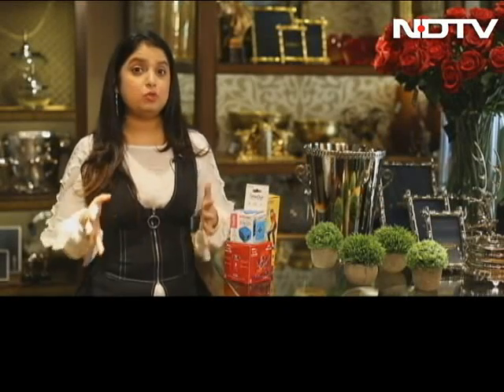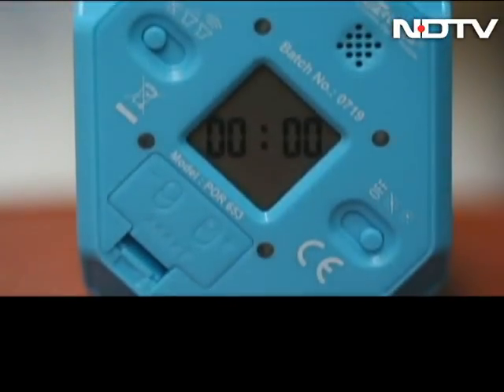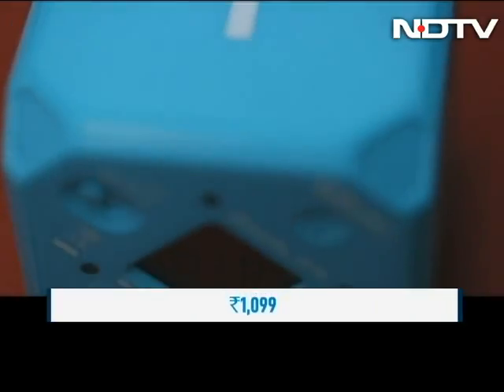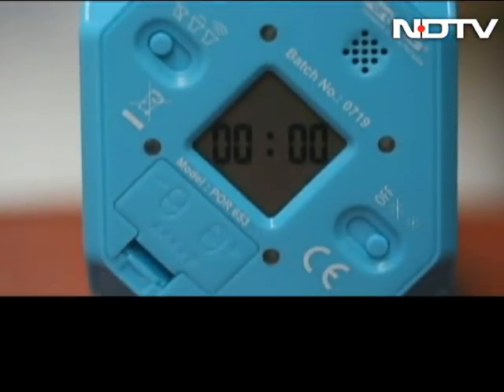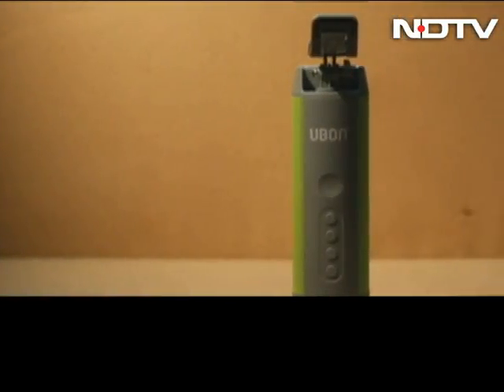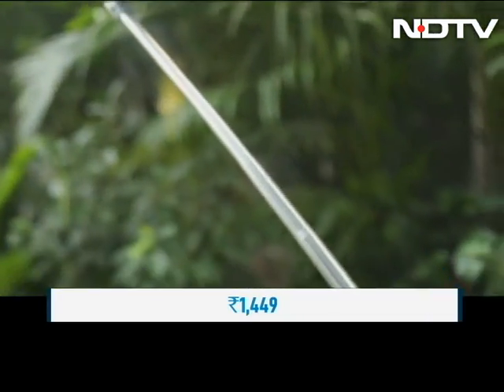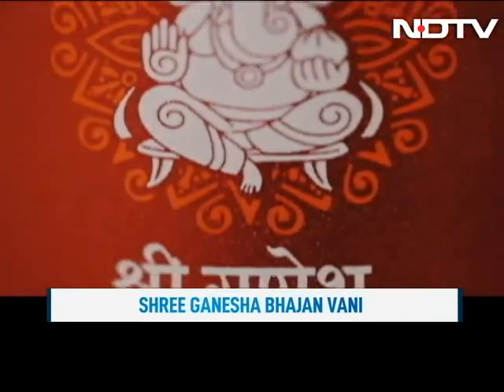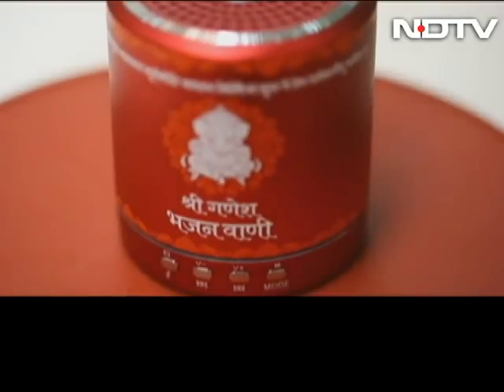Quirky New Gadgets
Roobina Mongia from the Cell Guru team takes to the streets and finds out quirky new gadgets filled with utility and are yet ultra-light on the pocket! Take a look.